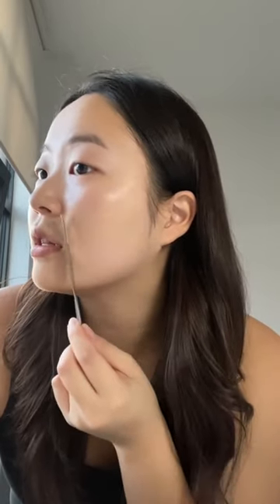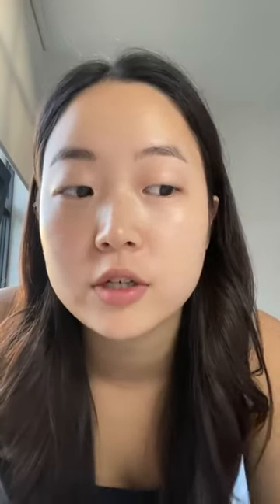korean foundation spatula